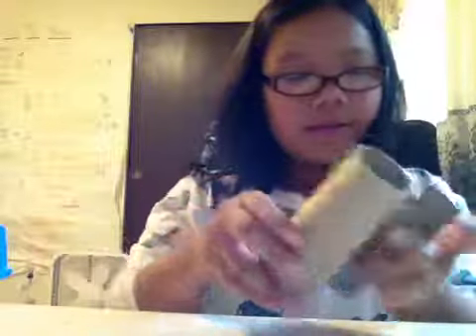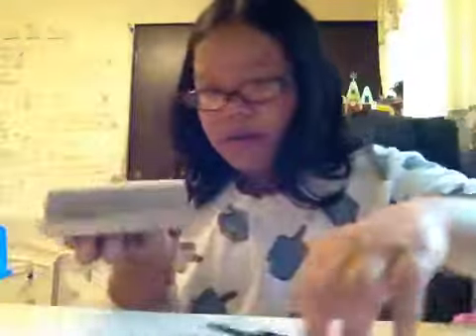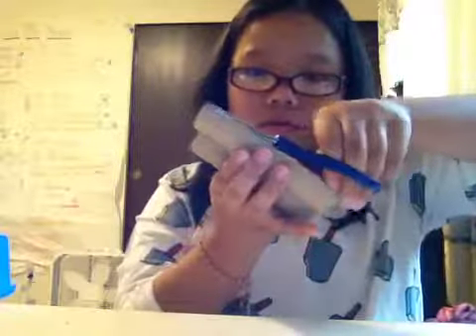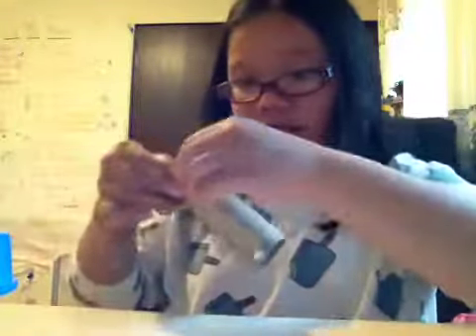How to make a phone holder with toilet paper (for my gramma birthday)